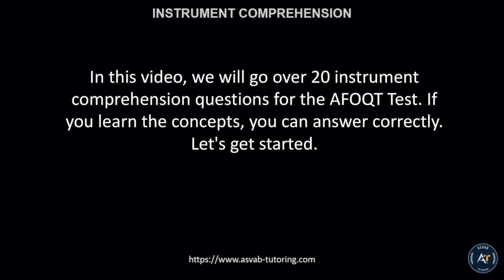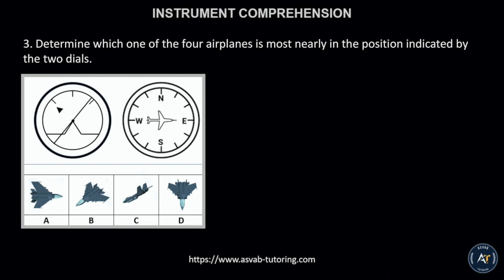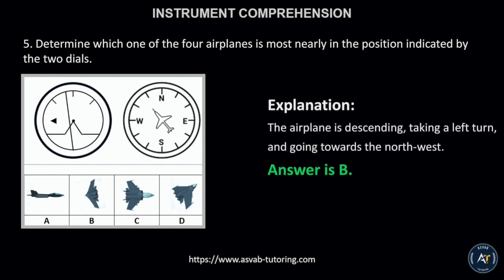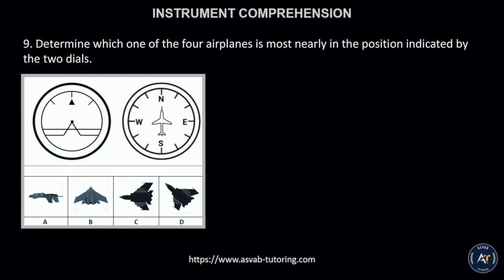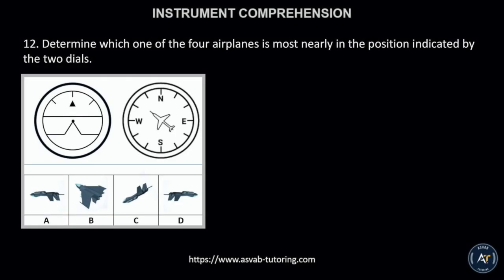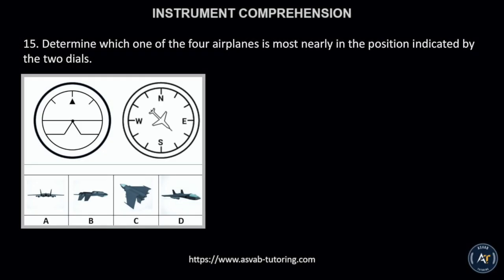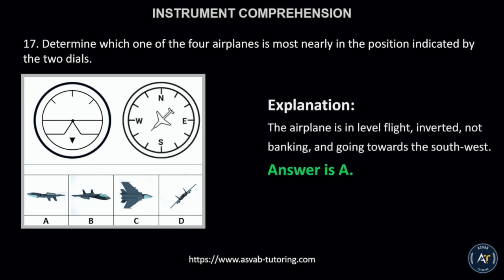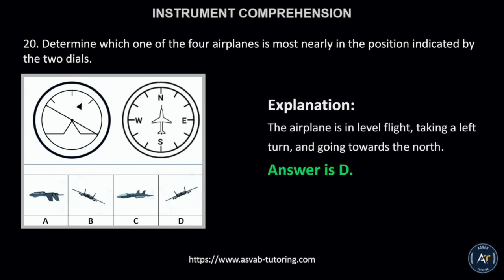AFOQT Instrument Comprehension Review-2023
Best App for the AFOQT Test Prep.

.social media.